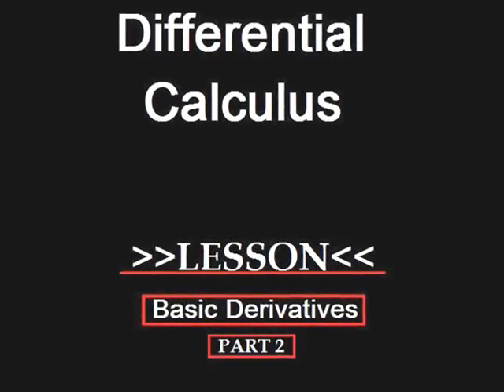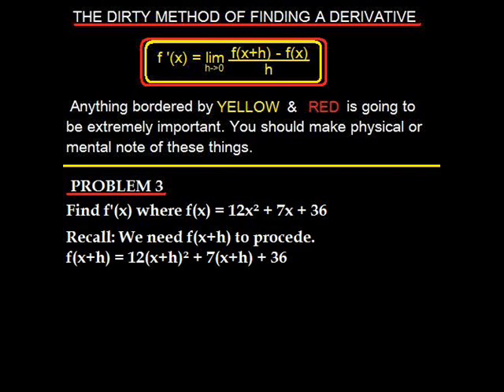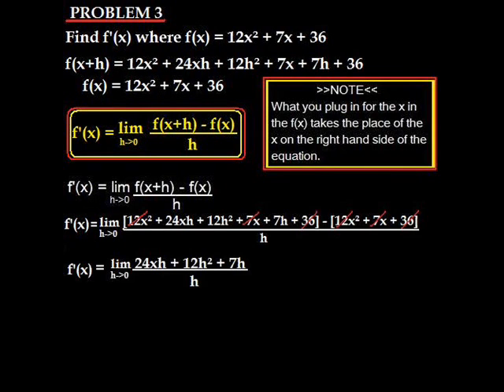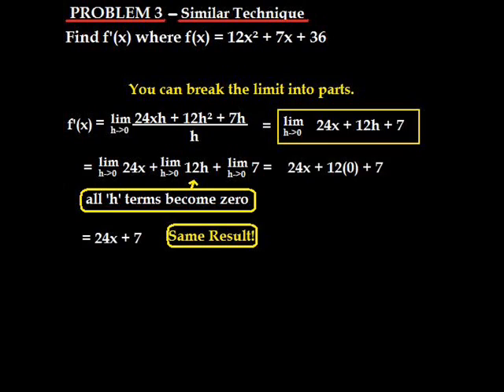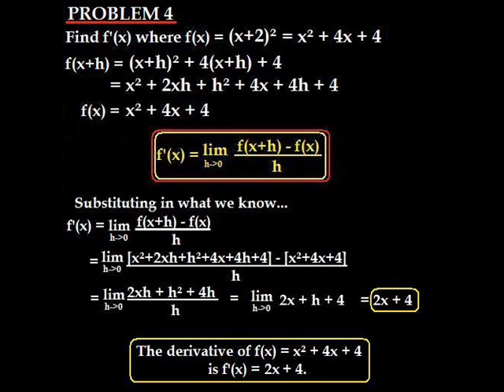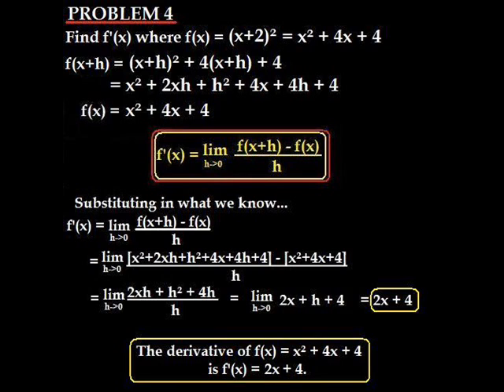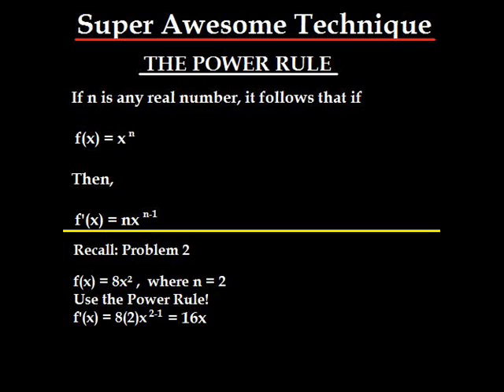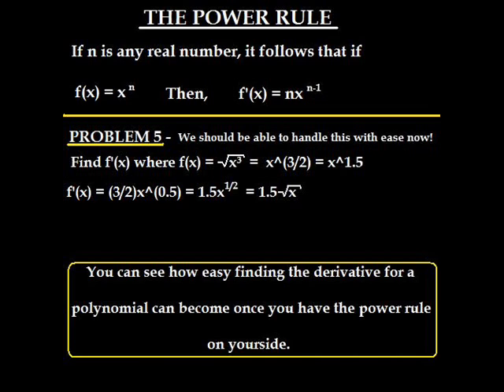Differential Calculus - Basic Derivation of Polynomials - Part 2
Here we learn to derive polynomials.
Problems 1 and 2 are covered in detail.
We cover the last 3 problems. Before the last problem (5) I teach you a Super Awesome Technique "The Power Rule".

Have any constructive criticism for me?